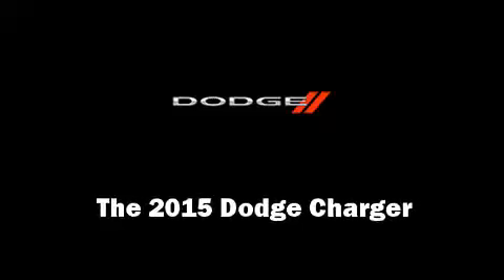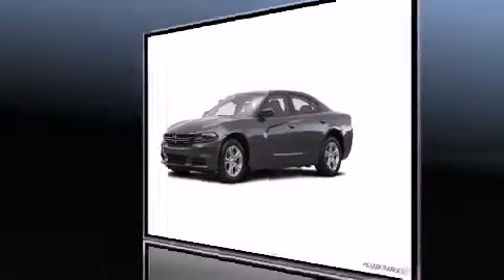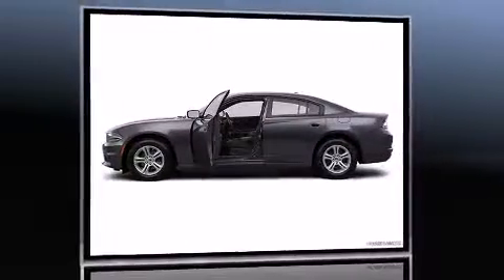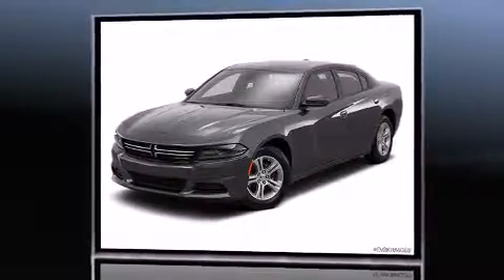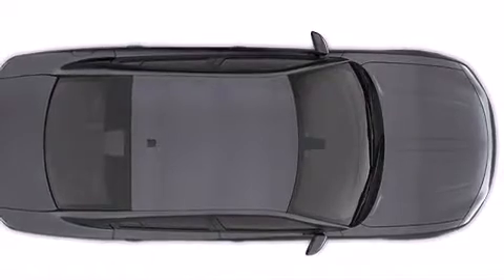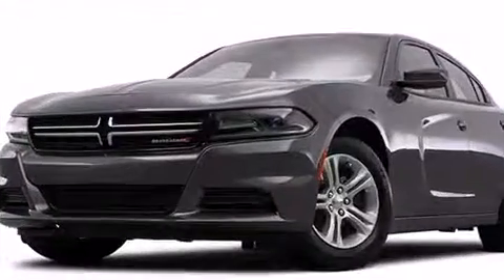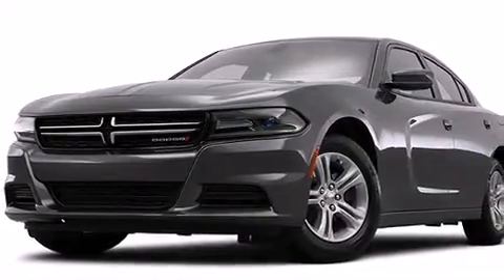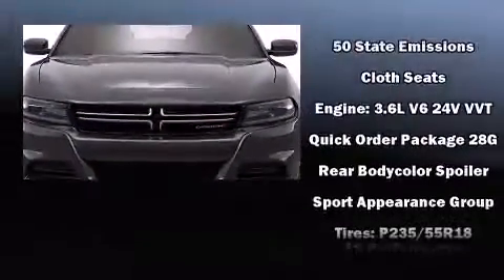2015 Dodge Charger SE in North Charleston, SC 29406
Step into the 2015 Dodge Charger. This 4 door, 5 passenger sedan is ready to drive off the showroom floor! Smooth gearshifts are achieved thanks to the refined 6 cylinder engine, and for added security, dynamic Stability Control supplements the drivetrain. Top features include air conditioning, 1-touch window functionality, variably intermittent wipers, a trip computer, remote keyless entry, cruise control, an overhead console, and power windows. With side curtain airbags supplementing the rest of the safety network, you can be assured that you and your passengers will experience top-tier protection. We know that you have high expectations, and we enjoy the challenge of meeting and exceeding them! Please don't hesitate to give us a call.